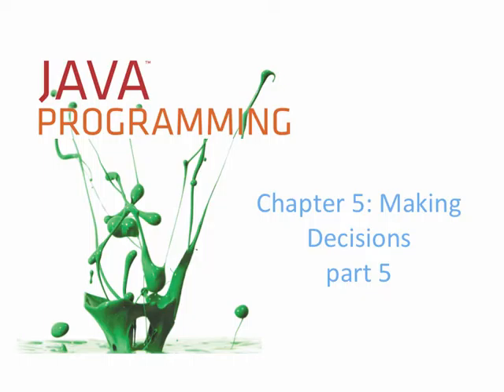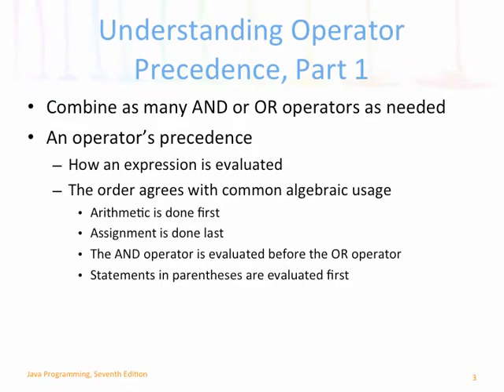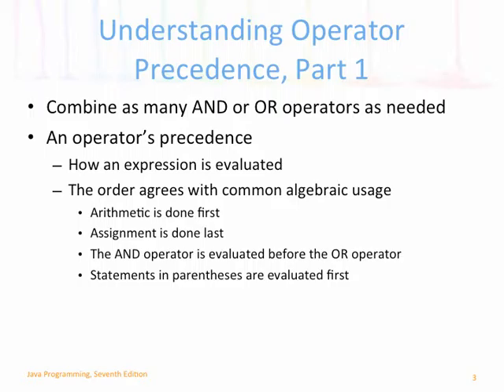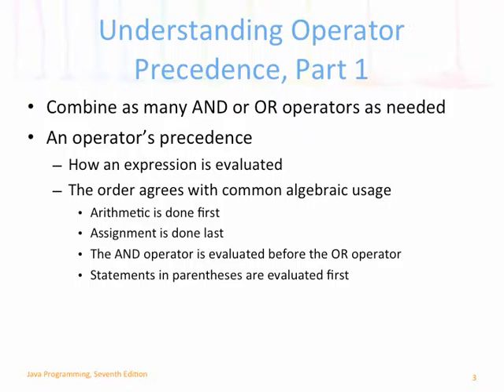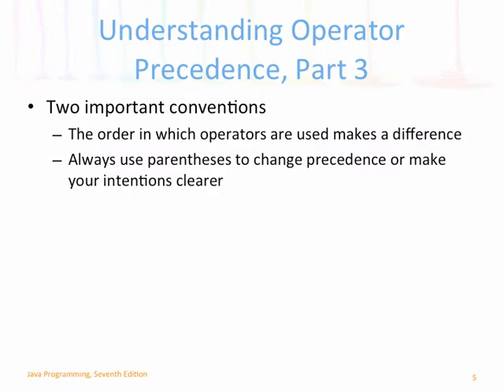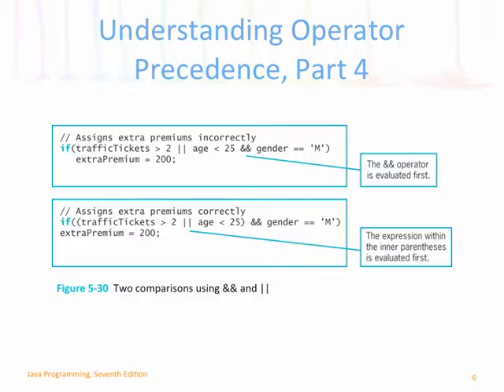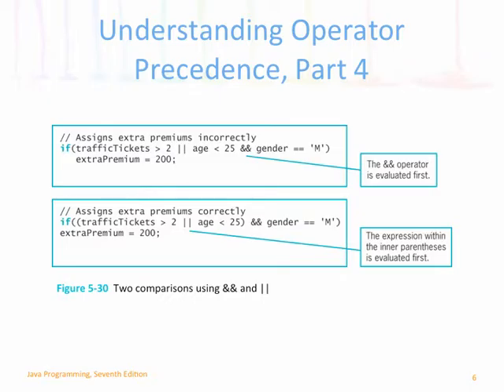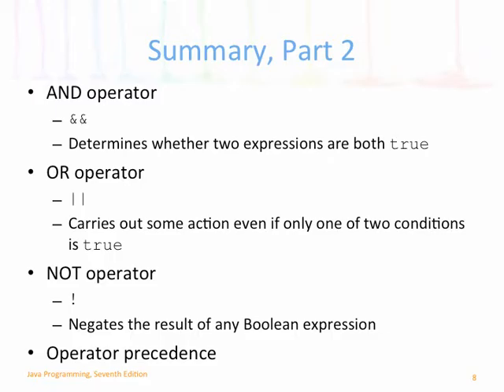chapter 5 CIS 163AA part 5